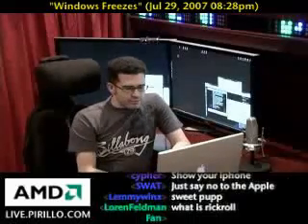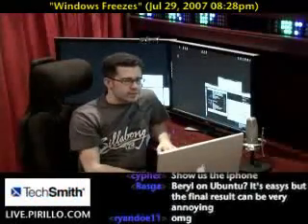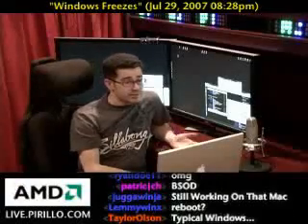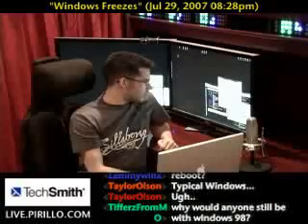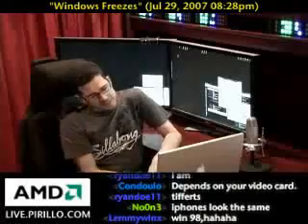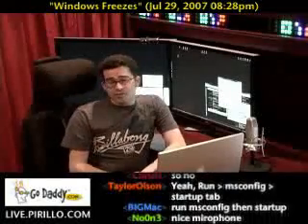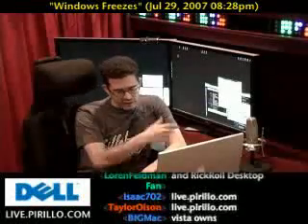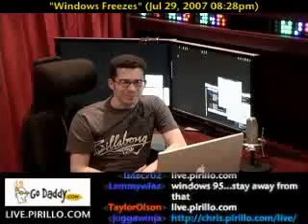Windows Explorer Problems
- A chat regular asks us to help diagnose her computer crashes. Most of the time, a computer will freeze due to the programs running on top of the Operating system - not because of problems with the operating system itself. Streamlining the amount of programs running in the background can significantly reduce the amount of times your computer will freeze up.